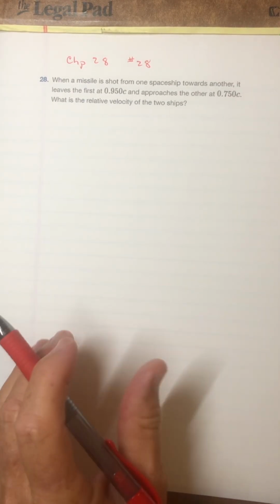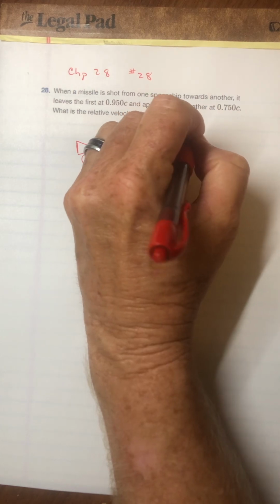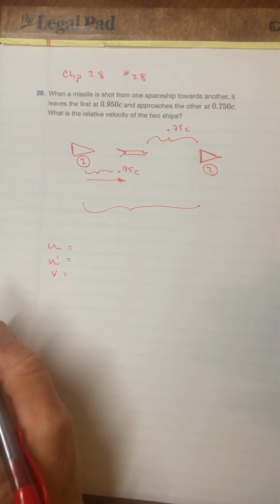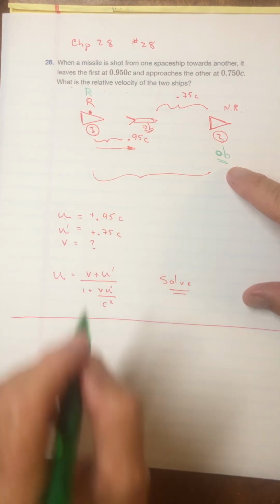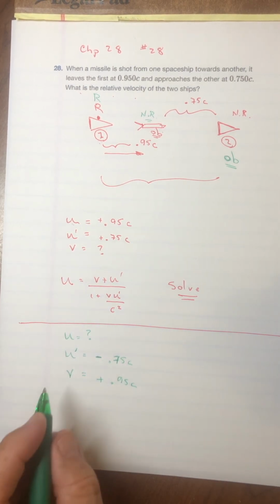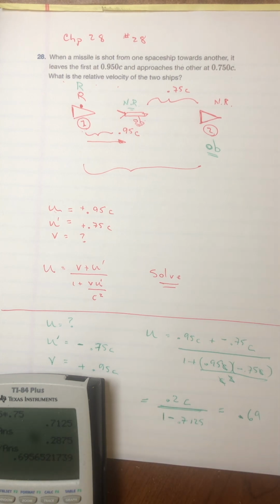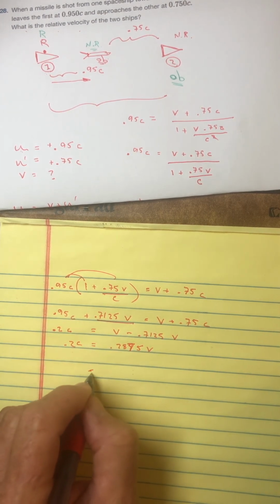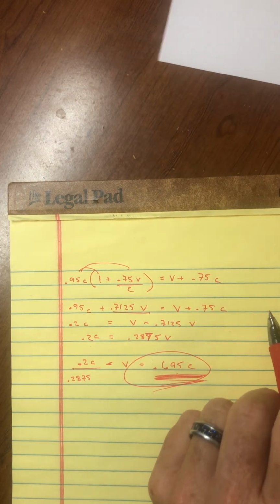Physics 111 chapter 28 problem 28